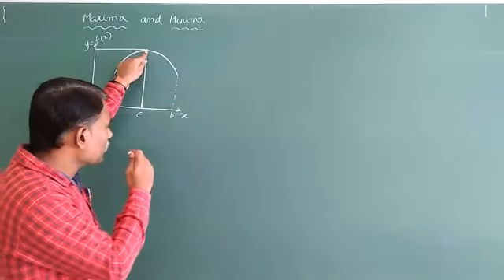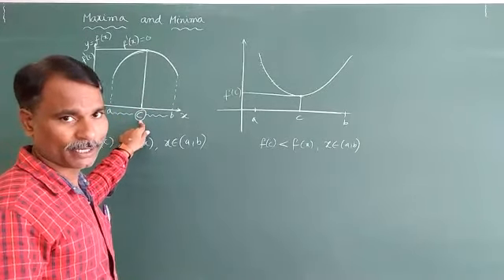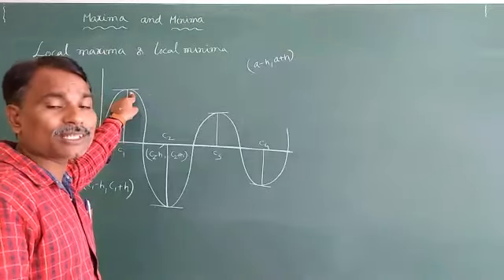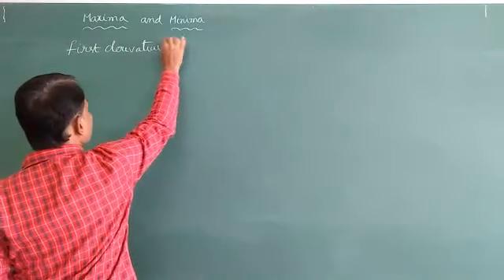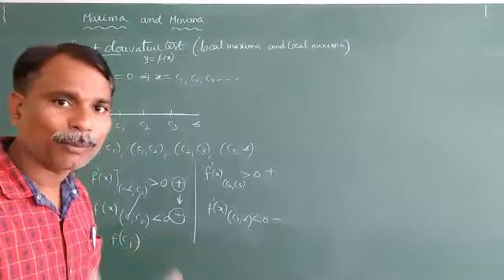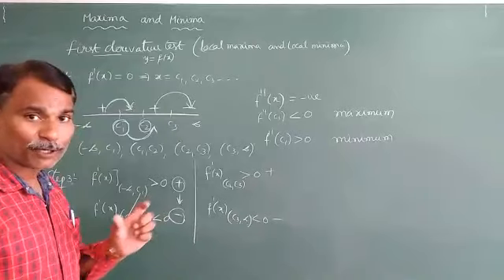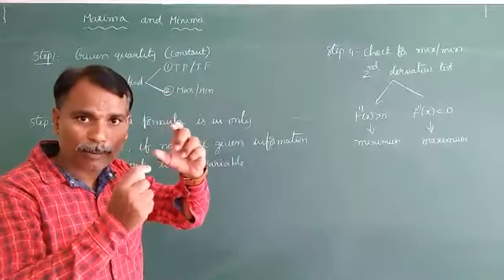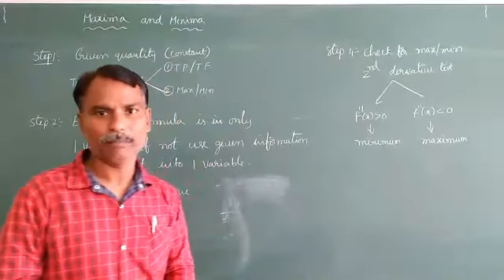Application of derivatives (maxima and minima)